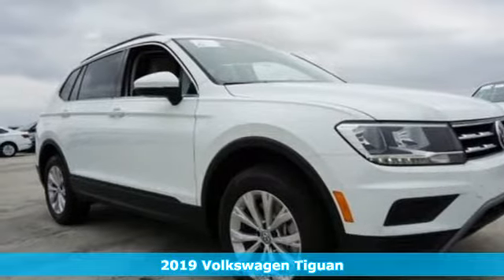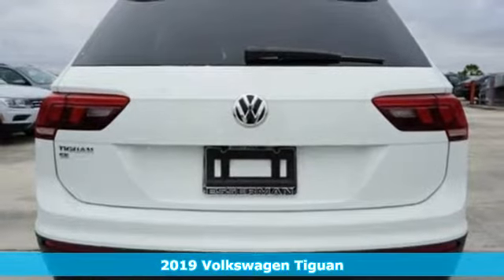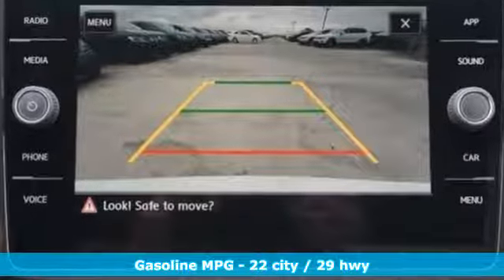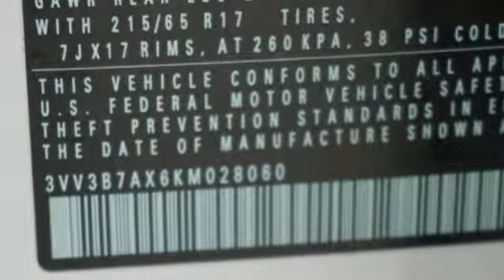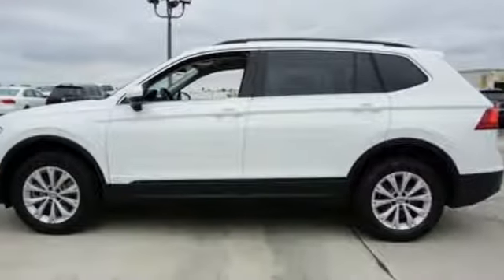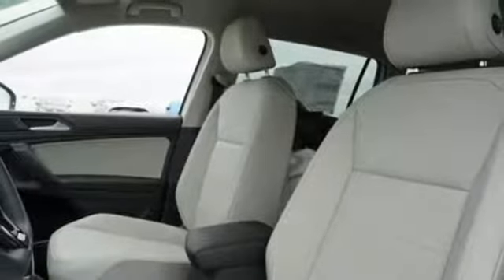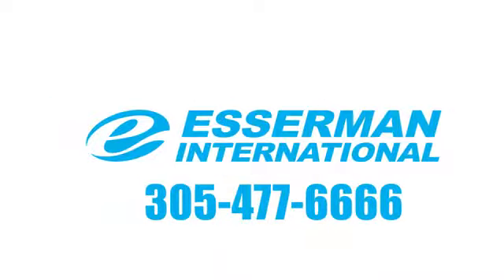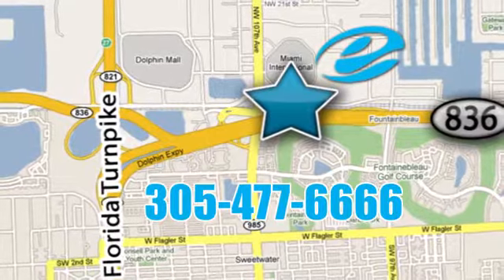New 2019 Volkswagen Tiguan Miami FL Ft-Lauderdale, FL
Year: 2019
Make: Volkswagen
Model: Tiguan
Trim: SE
Engine: 4 Cyl. 2.0 L
Transmission: Automatic
Color: Pure White
Interior: Storm Gray
Stock #: V43042
VIN: 3VV3B7AX6KM028060

Address:
10455 NW 12th Street